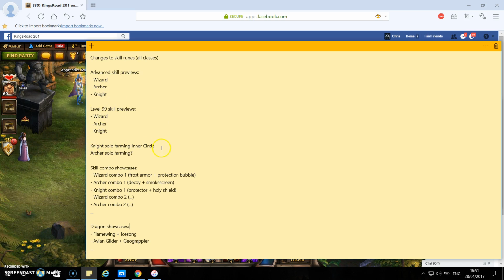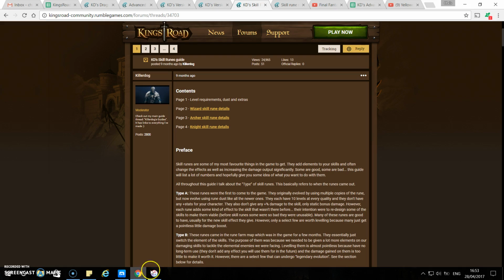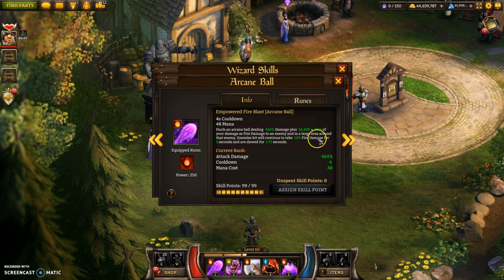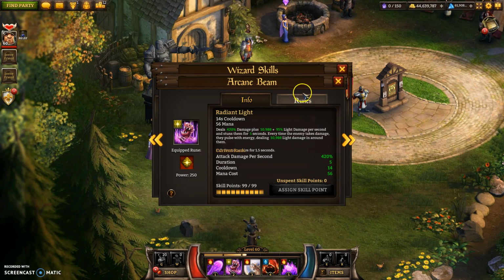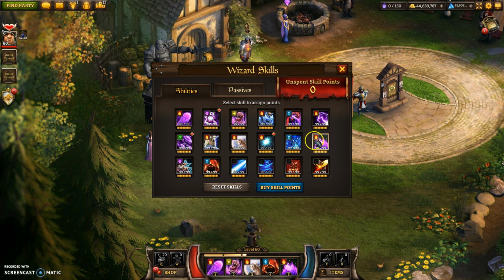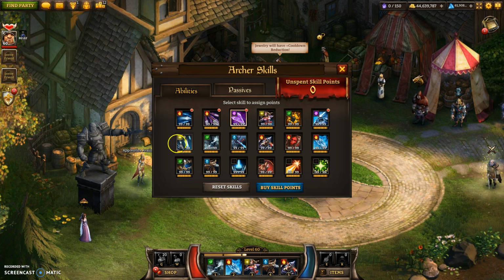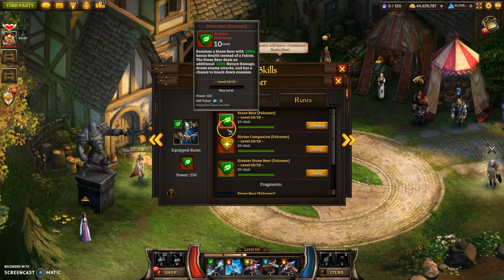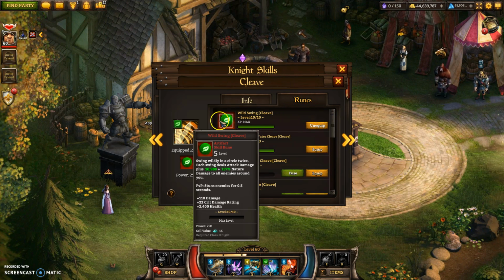KR - Changes to skill runes (28/04/17)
These were HUGE changes to the skill runes. I hope this video is enough to explain everything that went on. I tried to speed through them all!